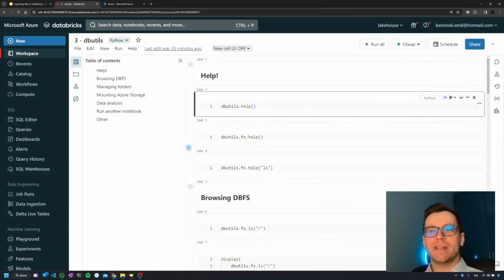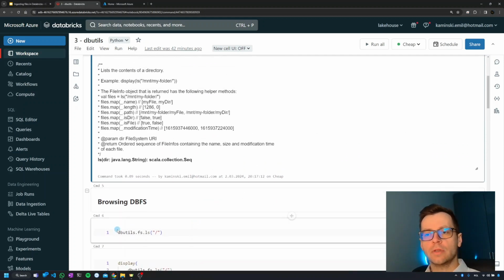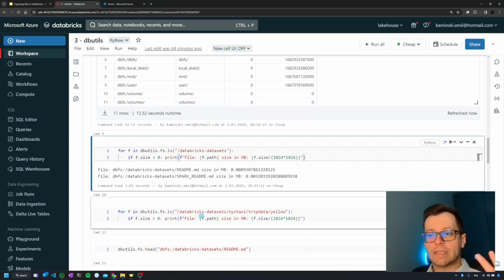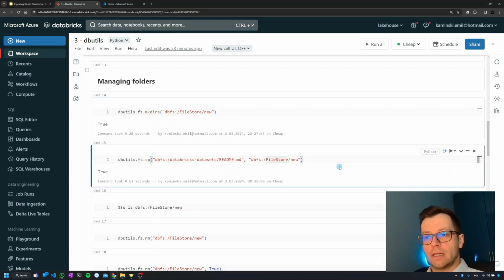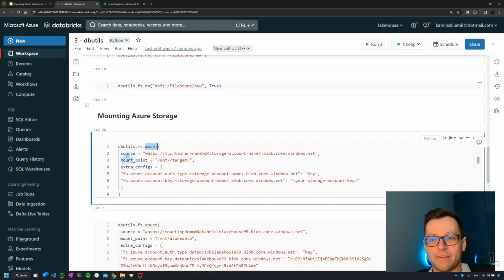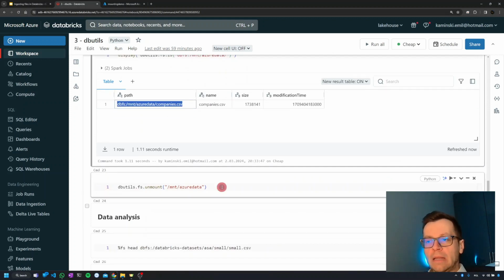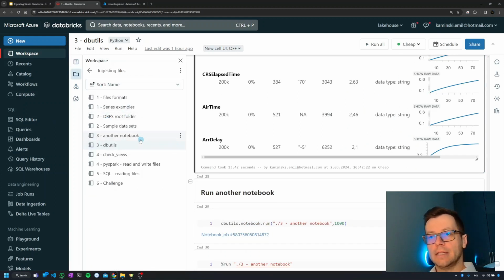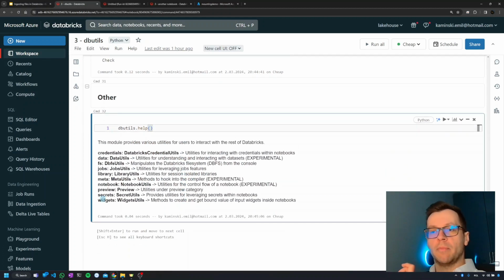How to use DBUTILS. Part 3/6 of handling FILES with Databricks series.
Hi Team,
today we are going to learn how to use dbutils, which is essential tool for handling files in Databricks.

In next episode, we are going to do some coding with pySpark.

Cheers